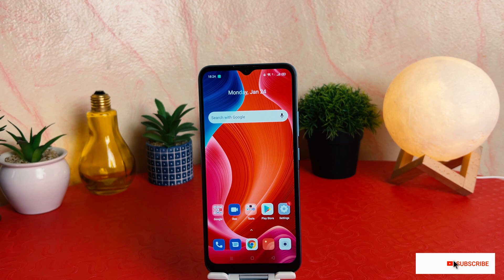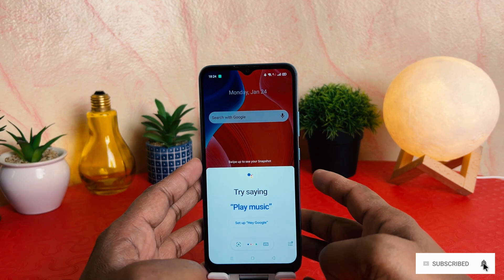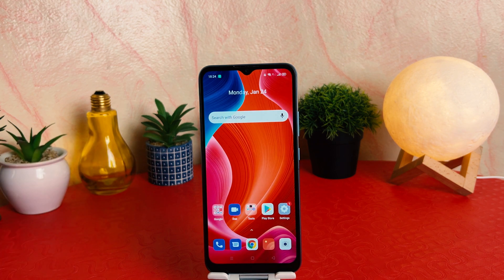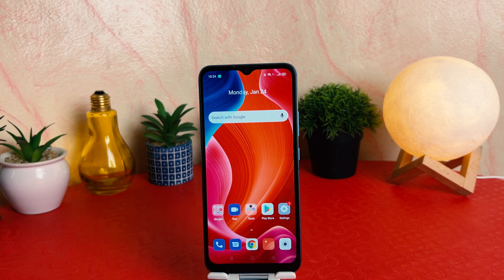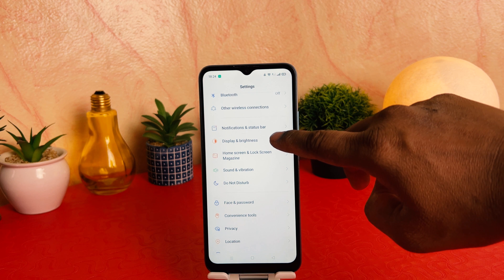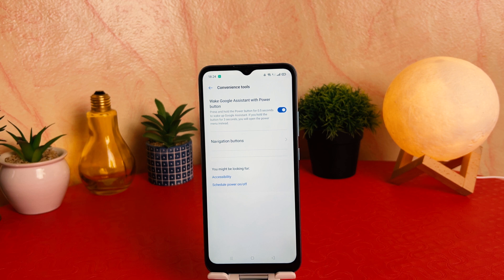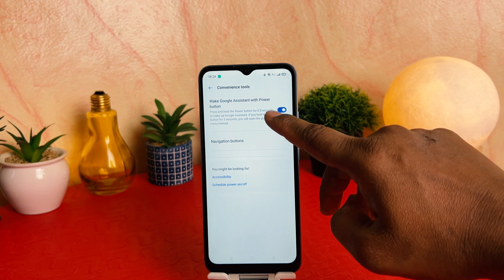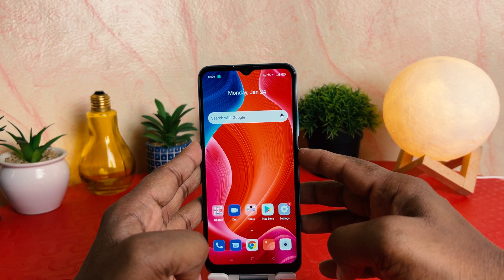How to remove Google assistant from power button | Power Button Not Working | Realme C20A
Realme C20A mobile was launched in May 2021. The phone comes with a 6.50-inch touchscreen display with a resolution of 720x1600 pixels and an aspect ratio of 20:9. Realme C20A is powered by an octa-core MediaTek Helio G35 processor. It comes with 2GB of RAM. The Realme C20A runs Android 10 and is powered by a 5000mAh battery. The Realme C20A supports proprietary fast charging.

As far as the cameras are concerned, the Realme C20A on the rear packs an 8-megapixel camera with an f/2.0 aperture. The rear camera setup has autofocus. It has a single front camera setup for selfies, featuring a 5-megapixel sensor with an f/2.2 aperture.

The Realme C20A runs Realme UI is based on Android 10 and packs 32GB of inbuilt storage that can be expanded via microSD card. The Realme C20A is a dual-SIM (GSM and GSM) mobile that accepts Nano-SIM and Nano-SIM cards. The Realme C20A measures 165.20 x 76.40 x 8.90mm (height x width x thickness) and weighs 190.00 grams. It was launched in Iron Grey and Lake Blue colours.

Connectivity options on the Realme C20A include Wi-Fi 802.11 a/b/g, GPS, Bluetooth v5.00, Micro-USB, 3G, and 4G (with support for Band 40 used by some LTE networks in India). Sensors on the phone include accelerometer, ambient light sensor, and proximity sensor.

Today i will show you in this video how to Fix power button not working in Realme C20A